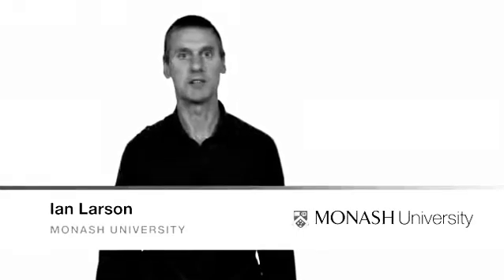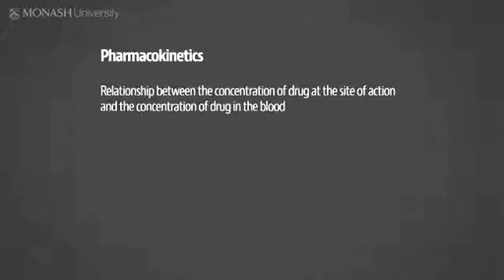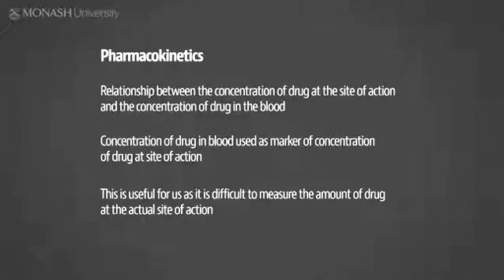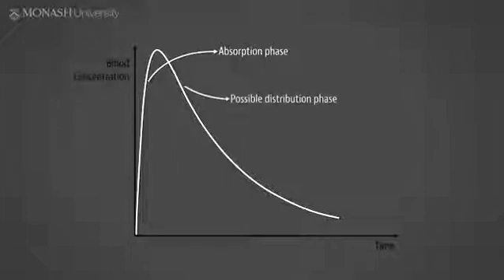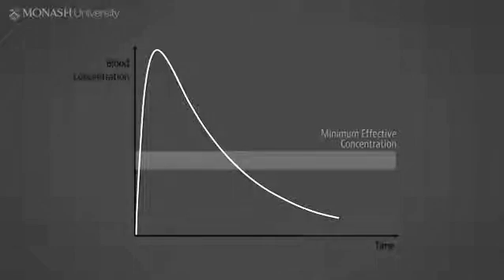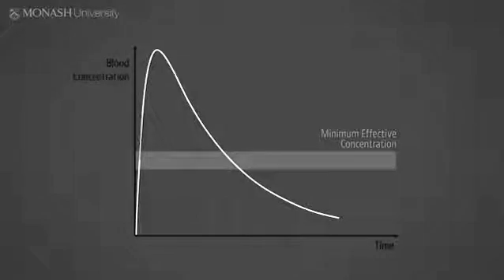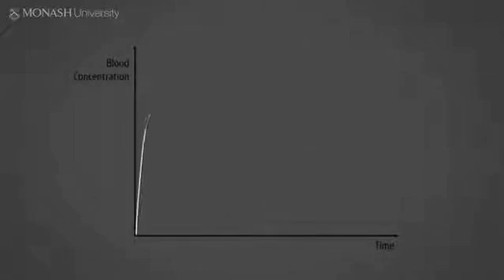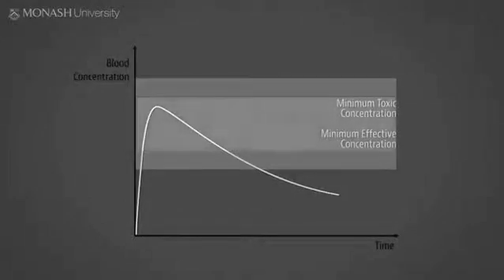Introduction to pharmaceutics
What medicine done into the body and their minimum effective concentration